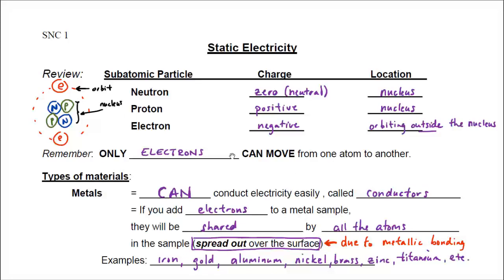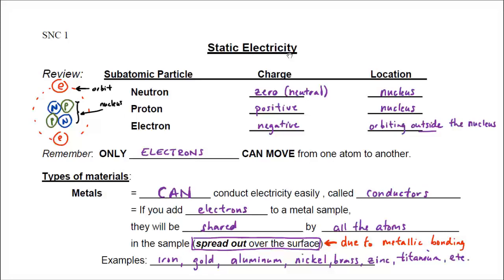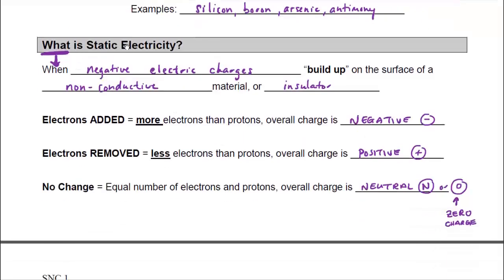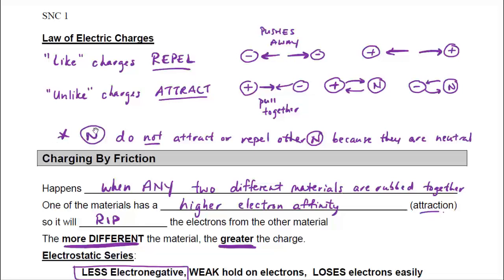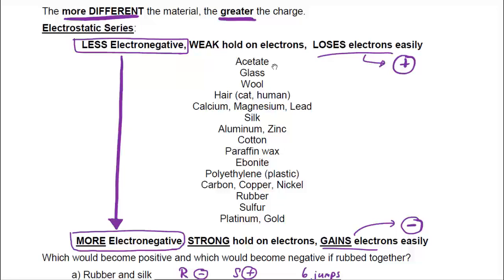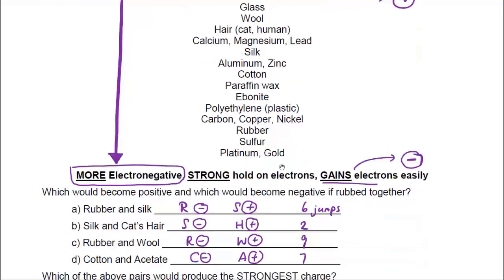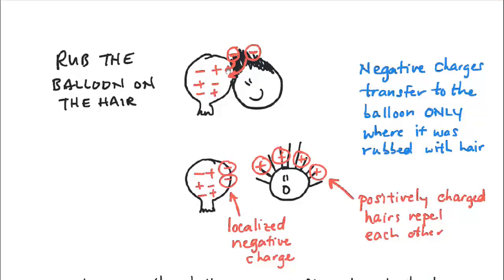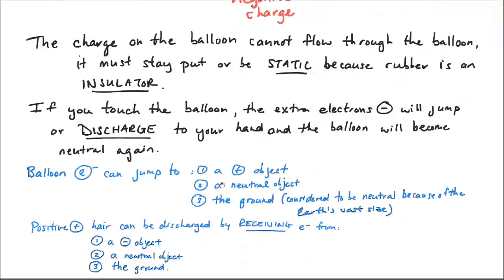1 | Static Electricity: Charging by Friction